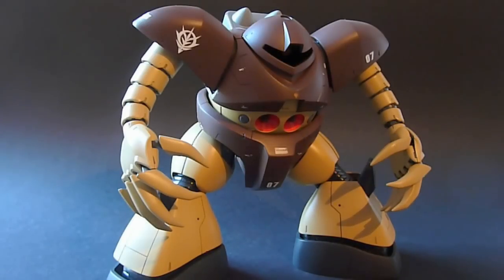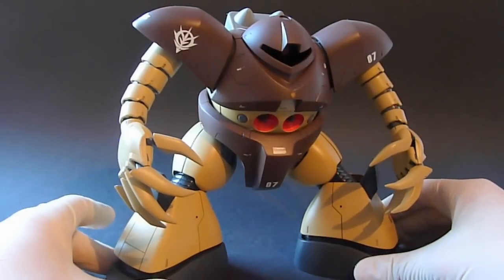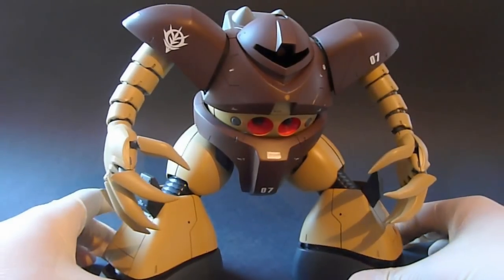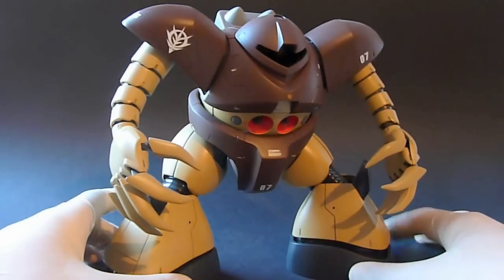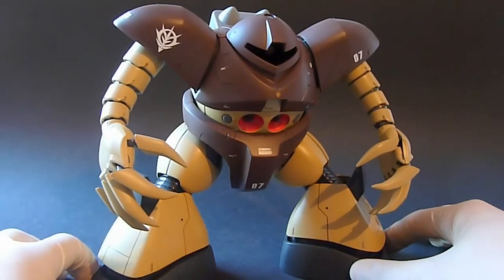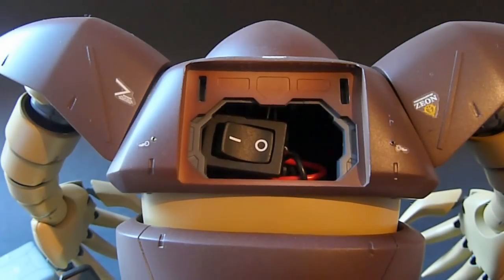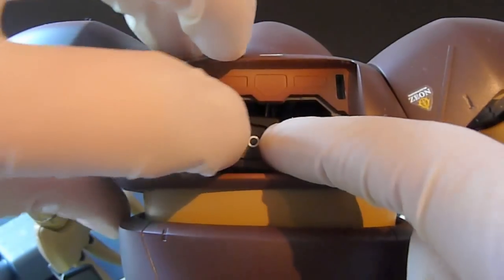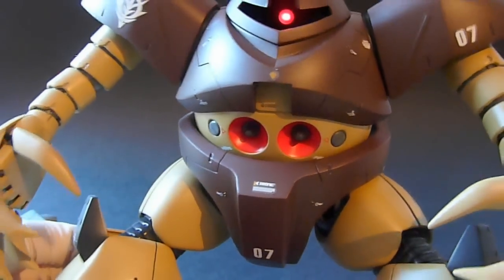NZ's MG MSM-03 Gogg (Finished Model)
This is a build that I finished way back in August of 2010. It went pretty fast and overall I was pretty pleased.

Paints used: Tamiya Acrylics thinned with Gaia Notes T-06 Thinner. Gaia Notes Lacquer clear coats.